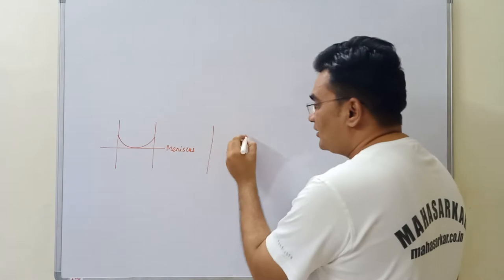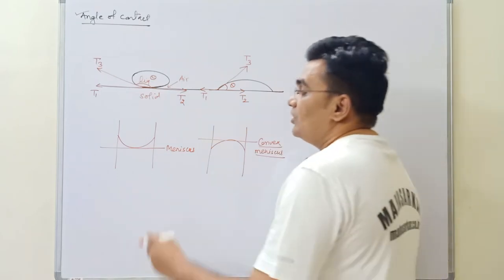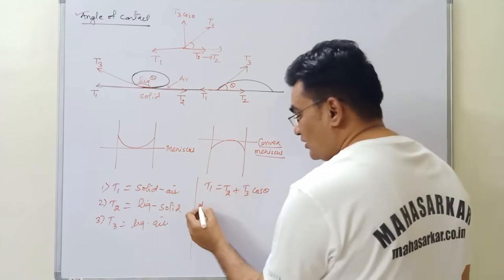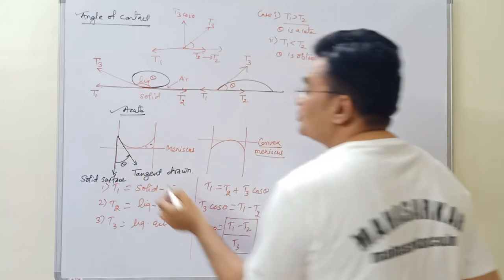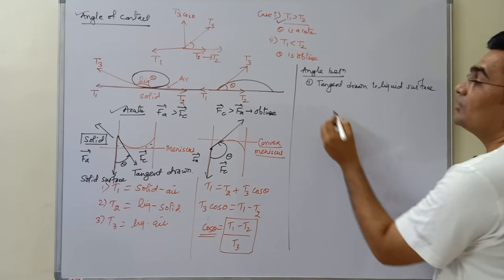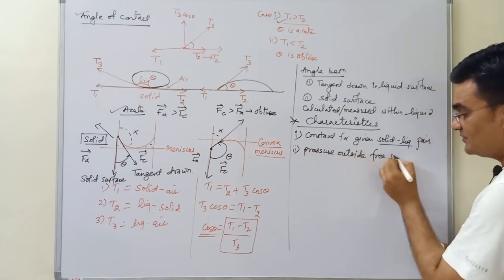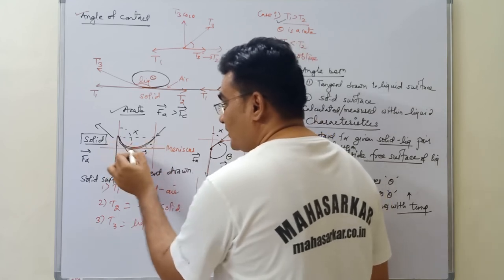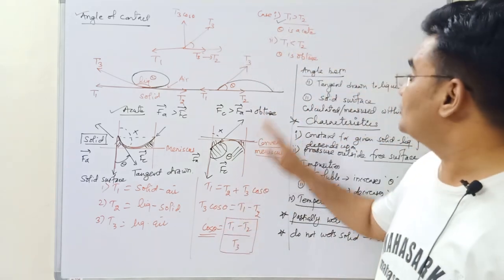Angle of Contact and its Characteristic | MHTCET Physics Class 12 | Mechanical Properties of Fluids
Angle of Contact and its Characteristic Class 12 Physics Best Video explanation for MHTCET Exam  by Maha Sarkar Website - Mechanical Properties of Fluids

Chapter Mechanical Properties of Fluids:
Topic

Chapter Rotational Dynamics :
Topic

Chapter Structure of atoms and Nuclei :
Topics